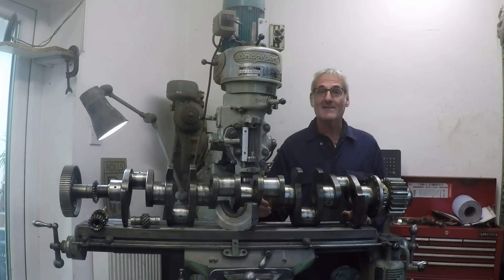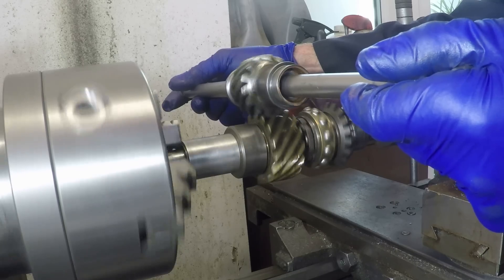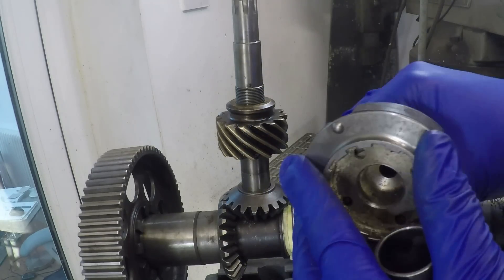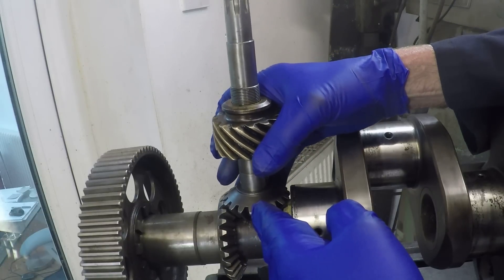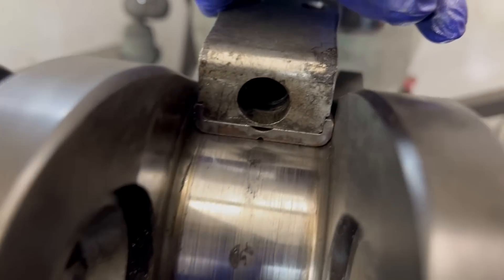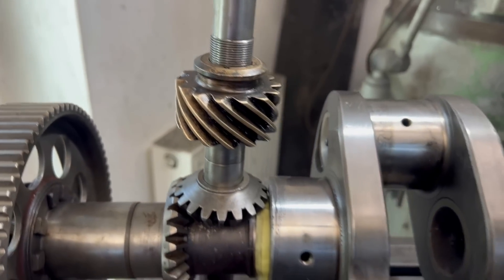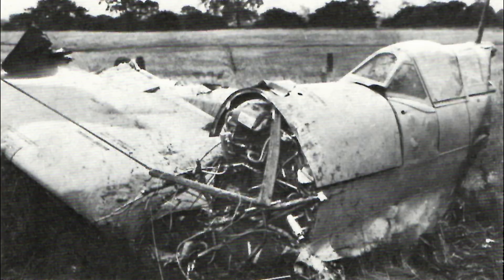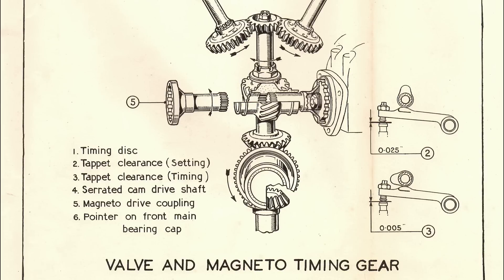Halifax W7715 Merlin Engine. EP8. The Skew Gear Problem!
In this episode, we go back to the Summer of 1942 when Spitfires were dropping out of the sky due to a problem deep inside their Merlin engines...